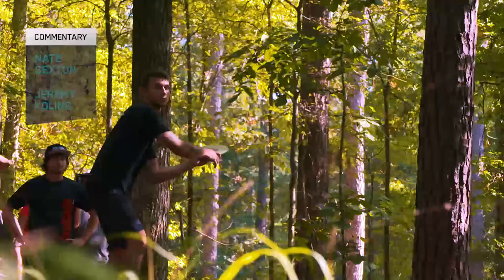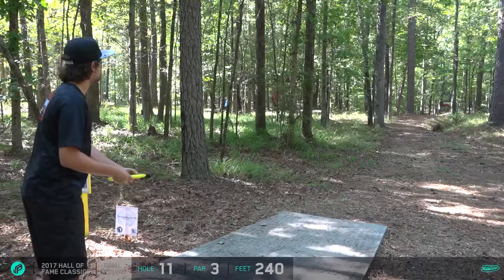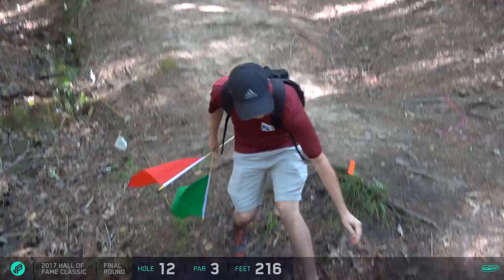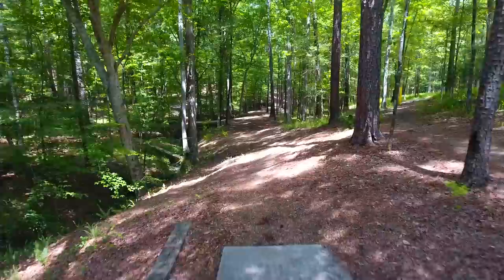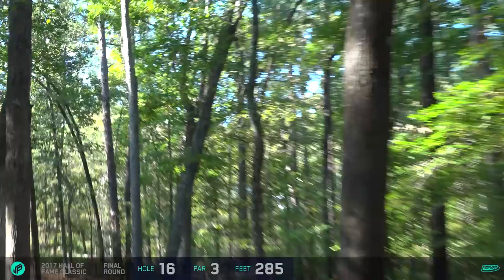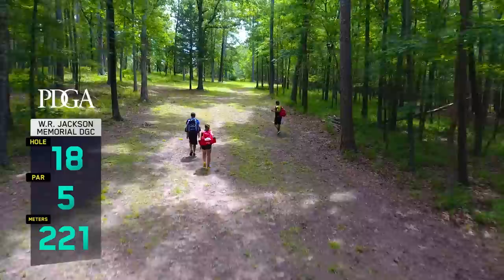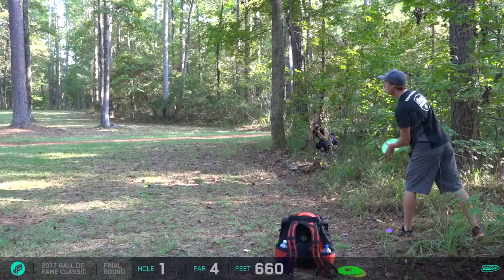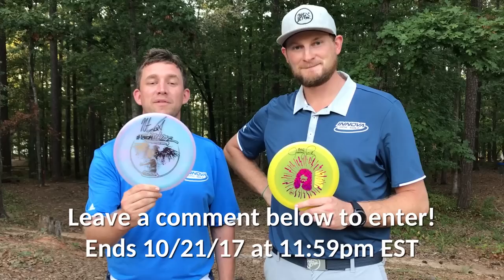2017 Hall of Fame Classic | Final Round, Back 9 | Wysocki, Owens, Conrad, Turner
Jomez Productions in association with Innova Champion Discs, the PDGA, and Overstable Studios presents Final Round MPO Lead Card coverage of the 2017 Ed Headrick Disc Golf Hall of Fame Classic presented by ProActive Sports Disc Golf.

Commentary by Jeremy Koling & Nate Sexton

Featuring:
Ricky Wysocki
James Conrad
Devan Owens
Austin Turner
Paul McBeth
Simon Lizotte

Scorecard photos provided by Overstable Studios
Statistics provided by David Clancy